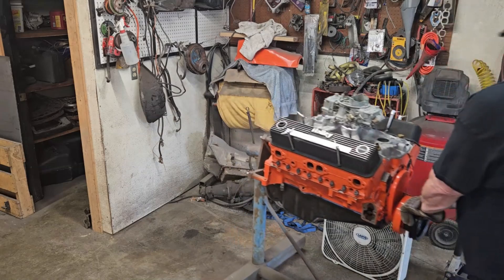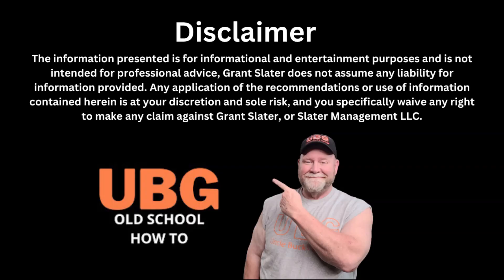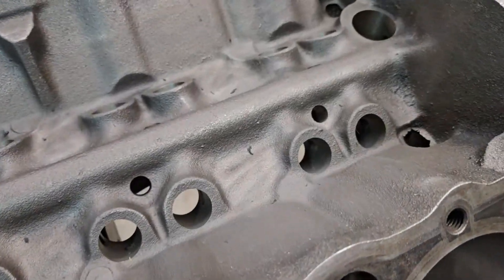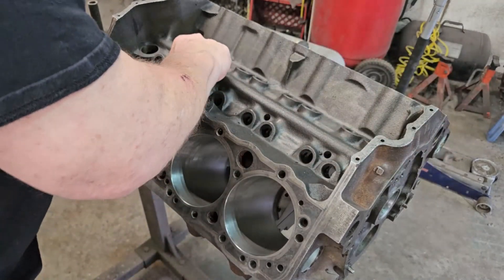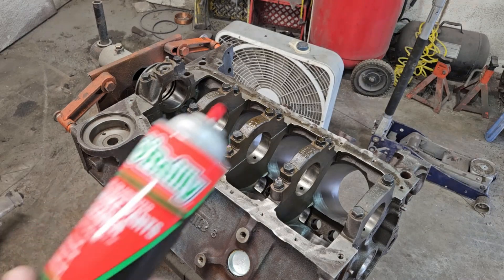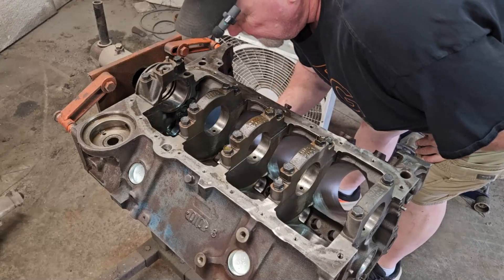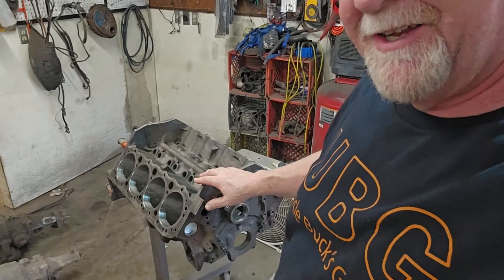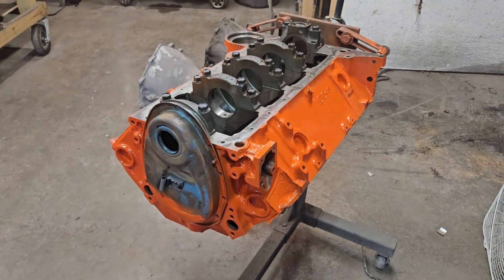How to Easily Build a Budget SBC Engine For Your Car or Truck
Building a street SBC engine on a budget for Your Car or Truck is not easy. In this video series, we break down everything you need to know to choose the correct parts and building procedures for your specific setup — whether you're going for daily drivability, weekend cruising, or a little extra power at the track. Car or Truck Square Body Chevy HOTROD C10 Build. GMC Silverado, Jimmy, Blazer, Suburban SMALL BLOCK CHEVY,

AC DELCO HEI DISTRIBUTOR
MSD 6AL BOX
MSD IGNITION KIT
PERFORMER INTAKE
AIR GAP INTAKE
TEAM-G INTAKE
TUNNEL RAM
SEAT COVER
GORILLA ADHEASIVE
3M ADHEASIVE
PRIMER SEALER
WIRE CLEANING WHEEL
SBC HEADERS
SBC EXHAUST MANIFOLDS
SEEKONE SHRINK WRAP TOOL
VACCUME GAUGE
THREAD CHASER KIT
BLUE PERMATEX
TIMING CHAIN
MELLING OIL PUMP SET
harmonic balancer installation tool
VALVE SPRING COMPRESSER
ELECTRIC DIE GRINDER
CARBIDE BURR SET
ABRASIVE ROLL SET
VALVE LAPPING COMPOUND
ASSEMBLY LUBE

THIS CHANNEL IS FOR FUN.